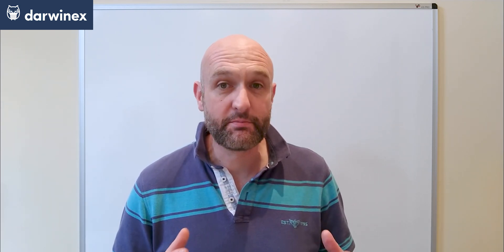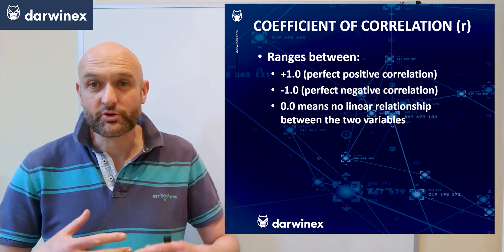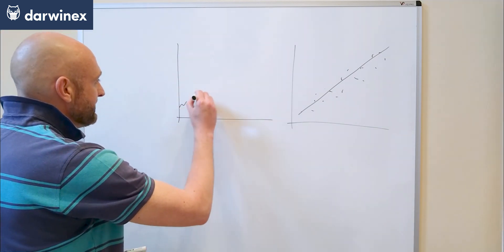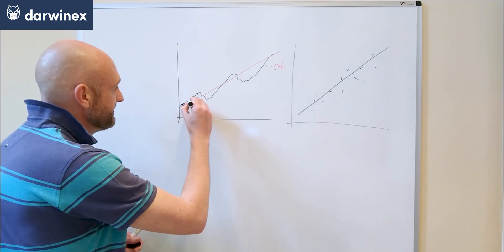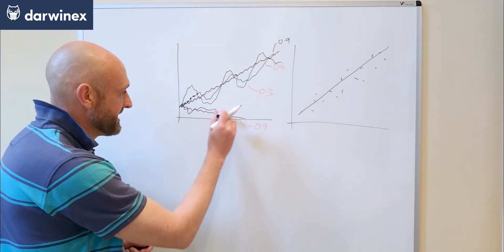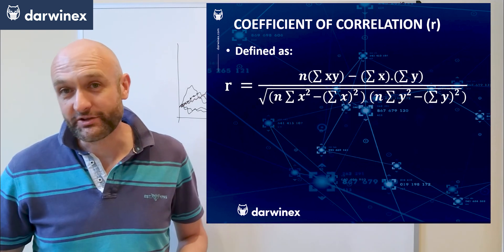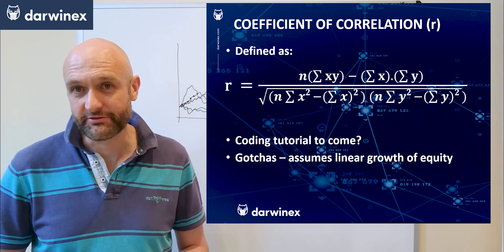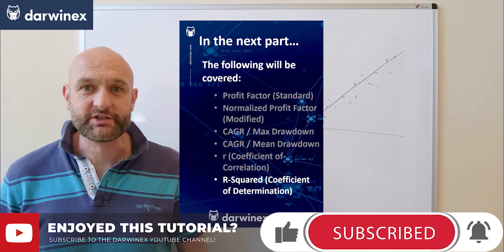10.2) Using the Correlation Coefficient of the Equity Curve to measure Trading System Performance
Algorithmic Trading System Performance can be measured in many ways, but which is best? Take a look at how the Correlation Coefficient (r) can be used on the equity curve to compare parameter values.

Furthermore, the importance of using a ‘fixed’ position size with any linear regression-based performance criteria is fully explained.

YouTube’s algorithms measure the quality of Darwinex content on the basis of:
- Reach
- Engagement

With seemingly small actions such as:
- etc